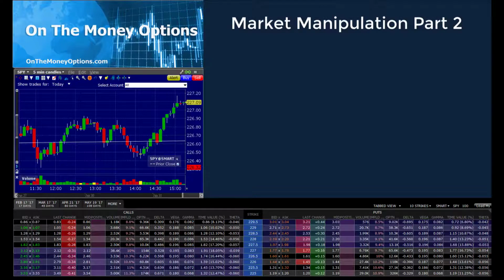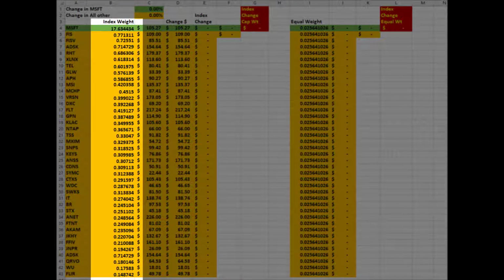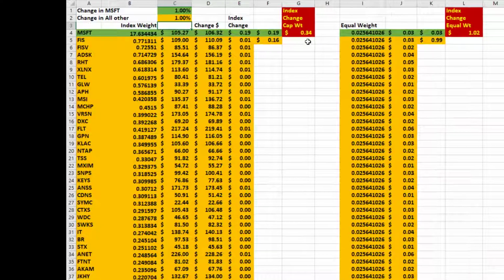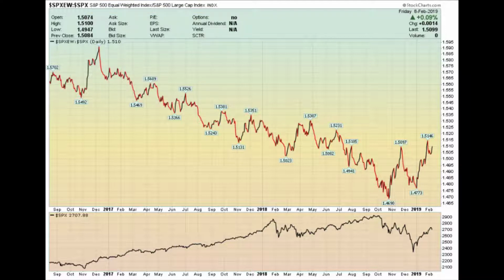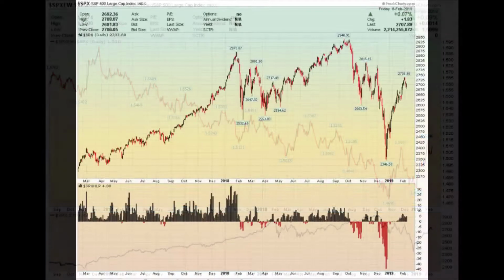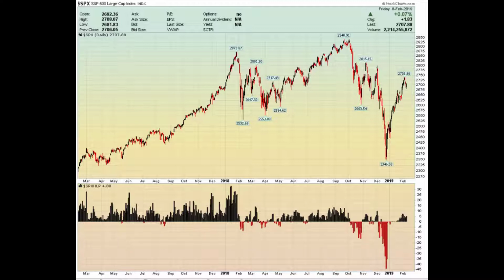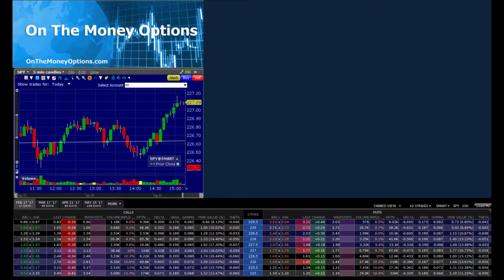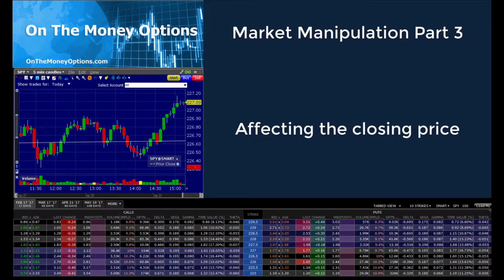Stock Market Manipulation Part Two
In Part two of Stock Market Manipulation we will look at how the market gets set up to move down.  We will also look at methods use to cloak this activity by manipulating the Cap Weighted Indexes.